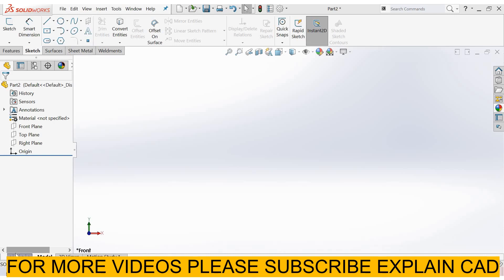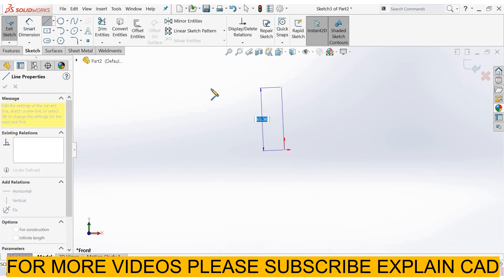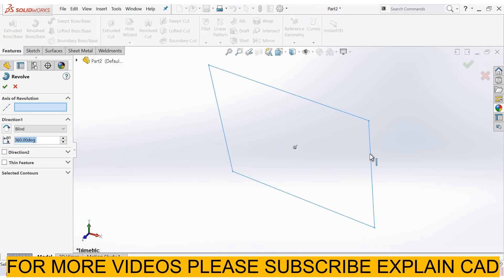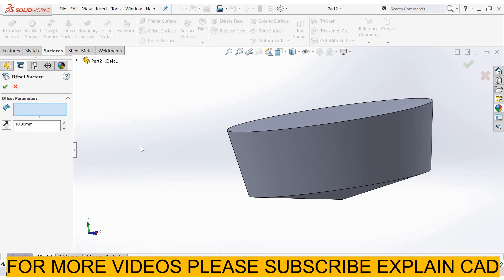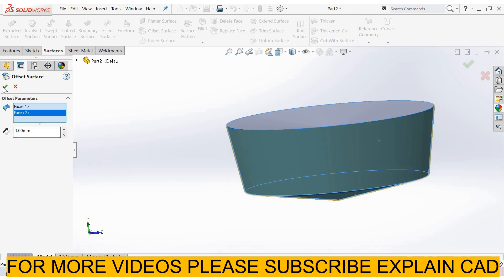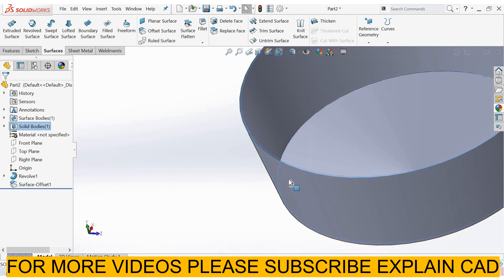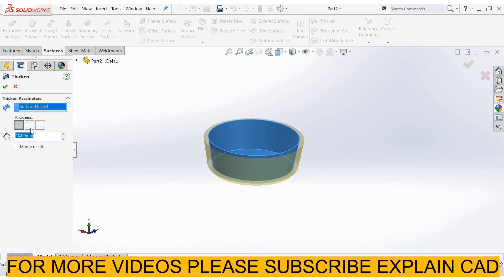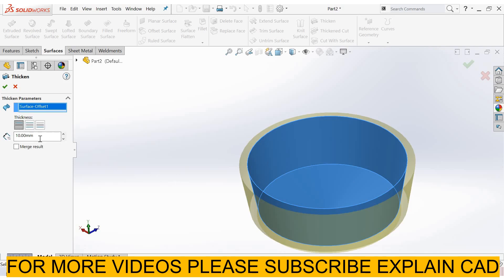SOLIDWORKS SURFACE TUTORIALS | OFFSET SURFACE | HOW TO USE OFFSET SURFACE IN MOLD | EXPLAINCAD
SOLIDWORKS
SOLIDWORKS SURFACE TUTORIALS
HOW TO USE OFFSET SURFACE FOR MOLD
EXPLAIN CAD
THANKS FOR VISITING ON EXPLAIN CAD